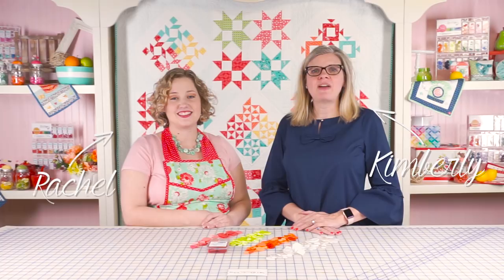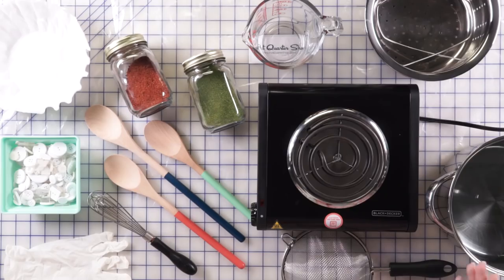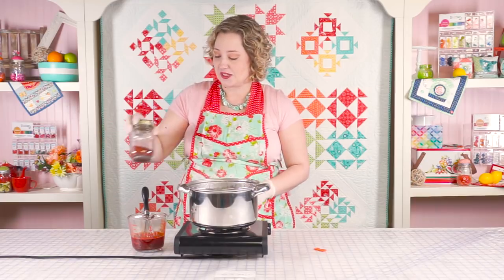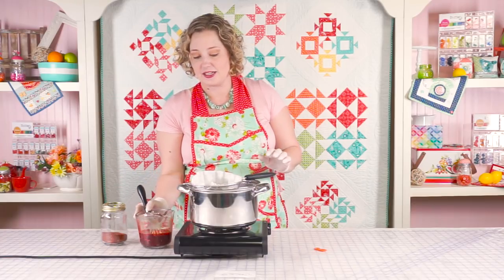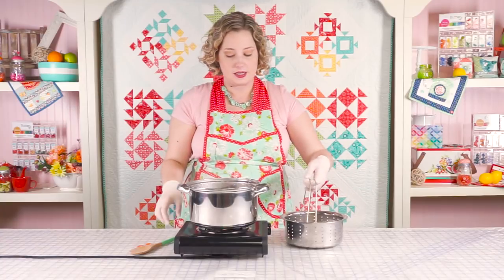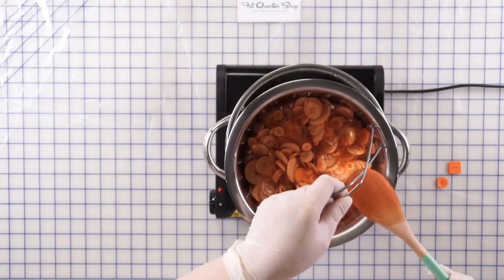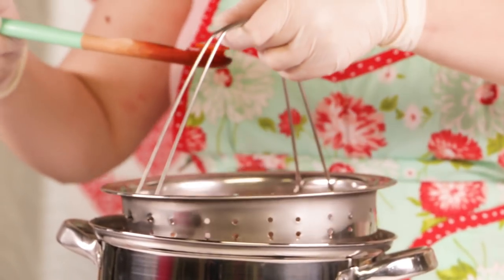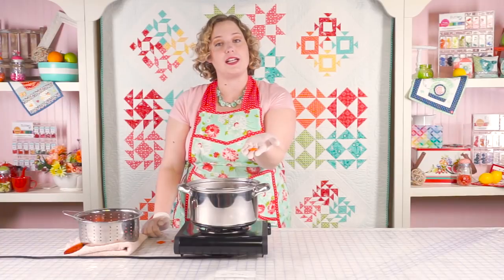How to Make Hand Dye Buttons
Rachel shows us how she hand dyes the lovely buttons from just Another Button Company!